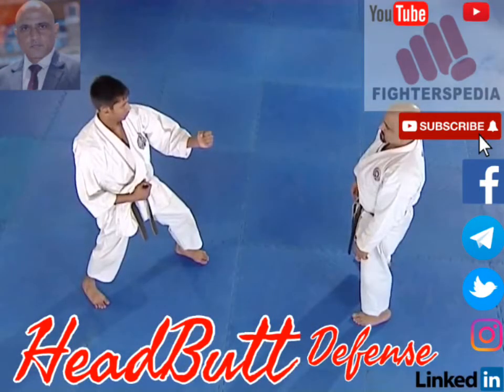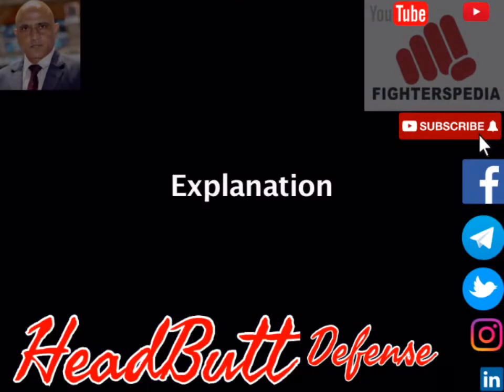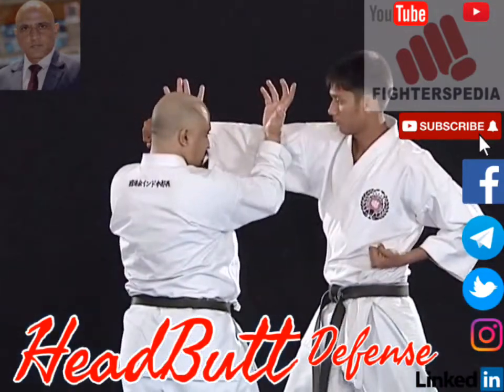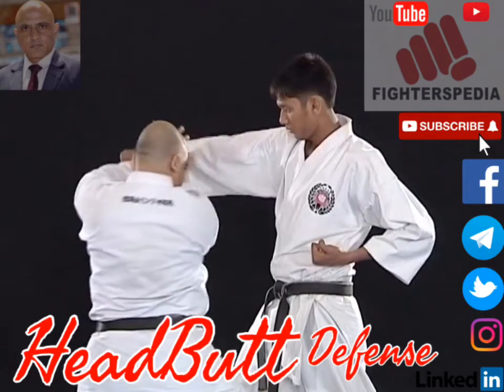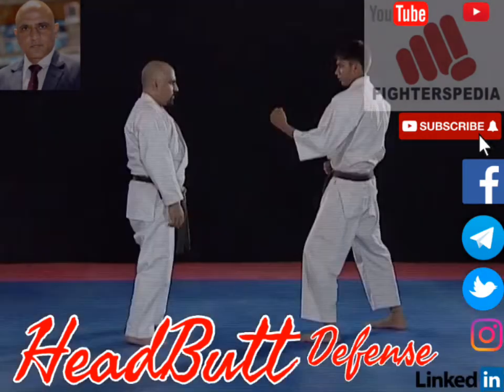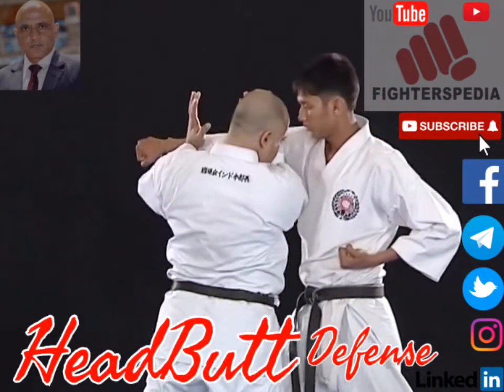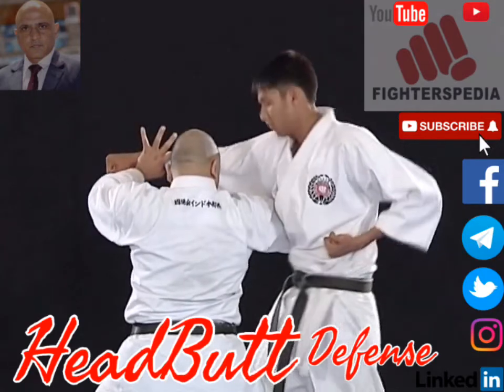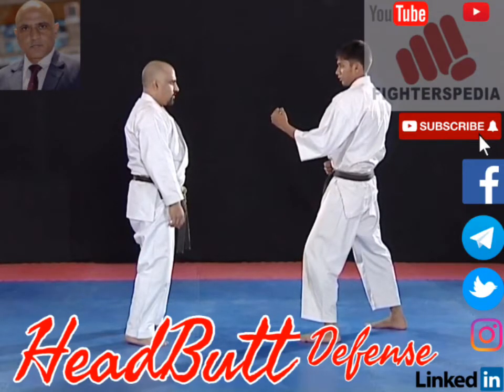Headbutt technique by Kyoshi Nawal Dutta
As I have always said “Your Body is Your Weapon” be it your hands legs or even head the only thing you must know is to use it perfectly in attack and on vital parts of body as demonstrated in this video